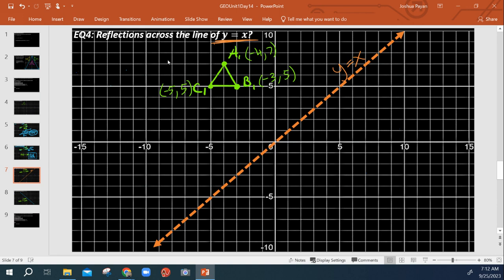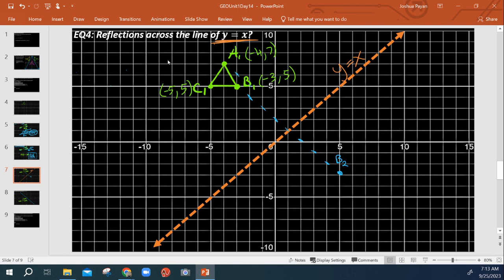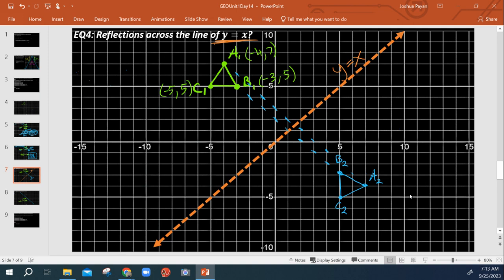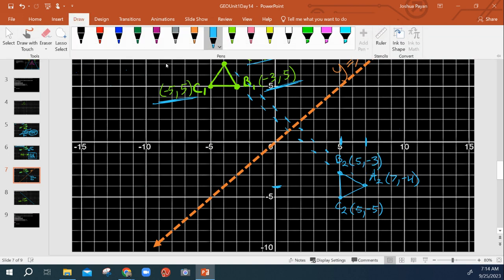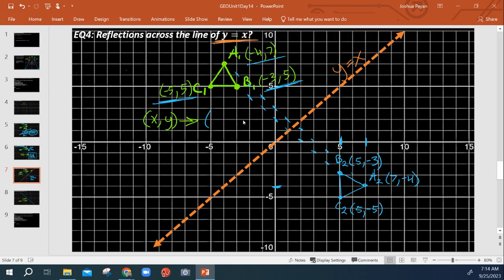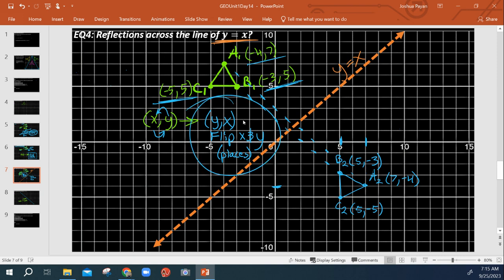Reflections Across the line of y=x